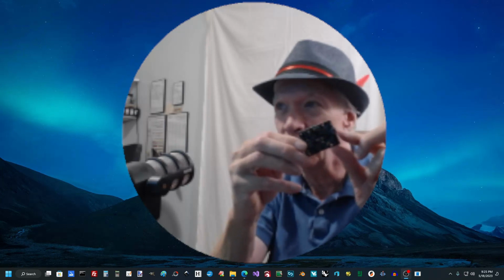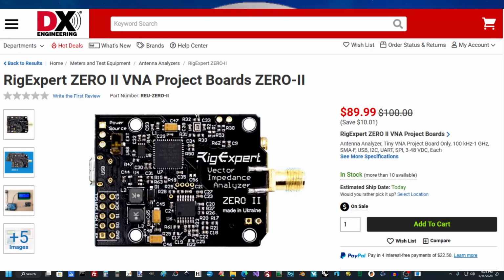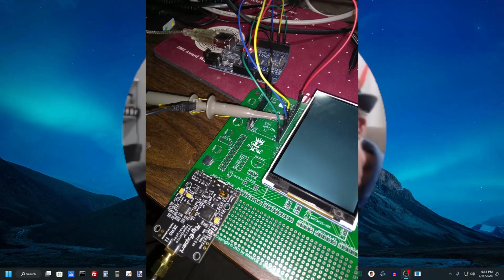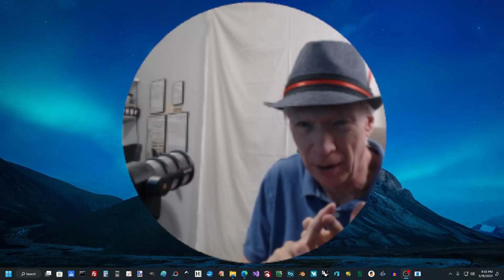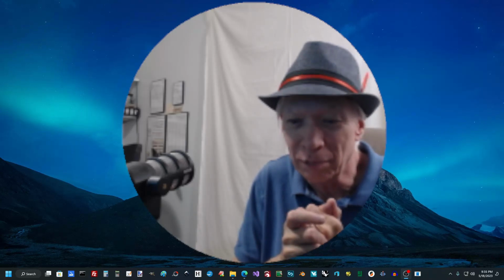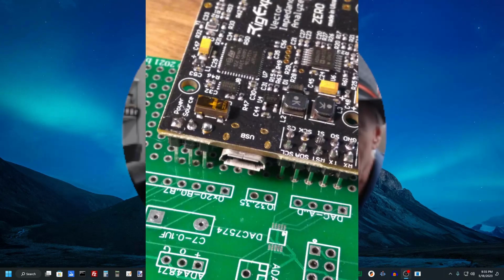AA-Zero II Rig Expert Antenna Analyzer 100khz to 1 Ghz $90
You may have see the older AA-30.zero 0-30 Mhz Arduino Shield.
Now for under $90 you can get a 1Ghz antenna Analyzer. Lets
see how this bad boy performs. See part 2 on how to get